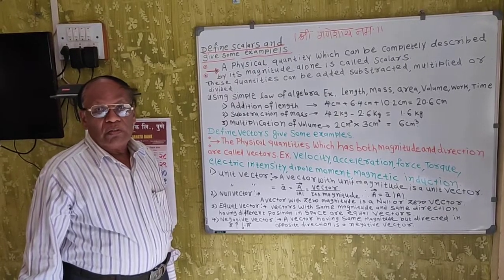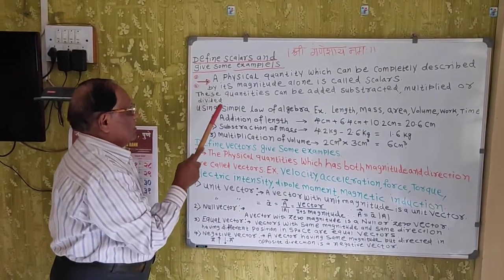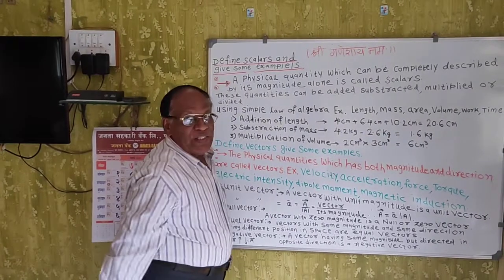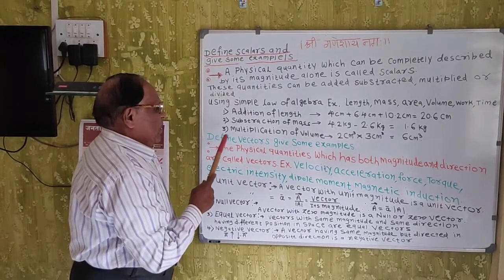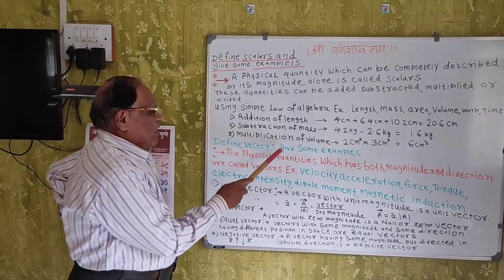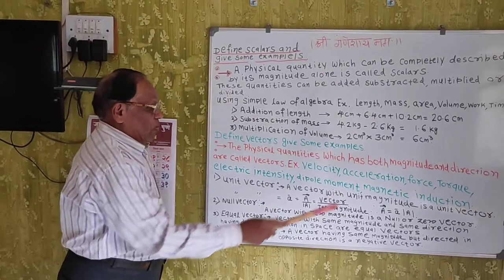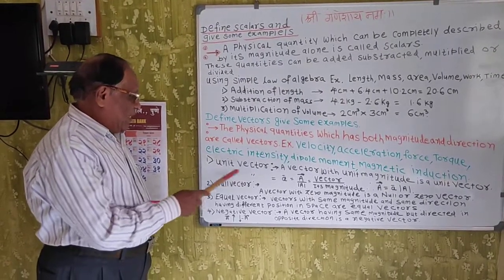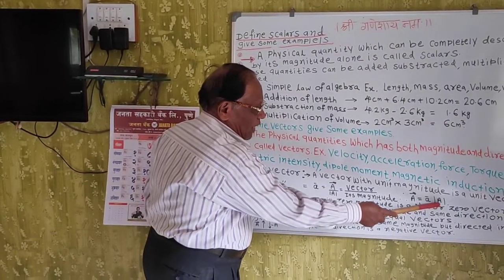11th Physics Scalar And Vector Quantity Ramesh Apsingekar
Scalar And Vector Quantity